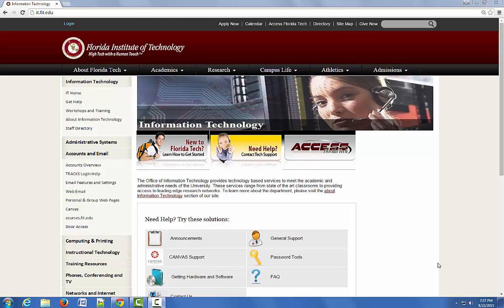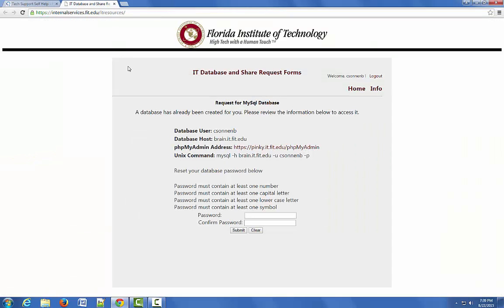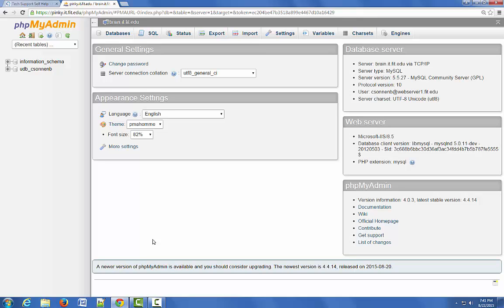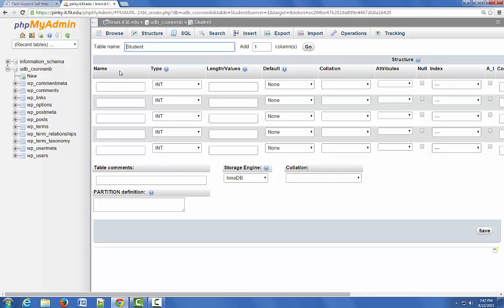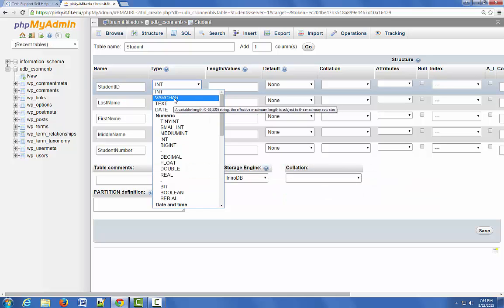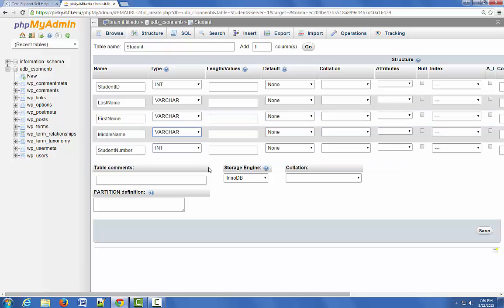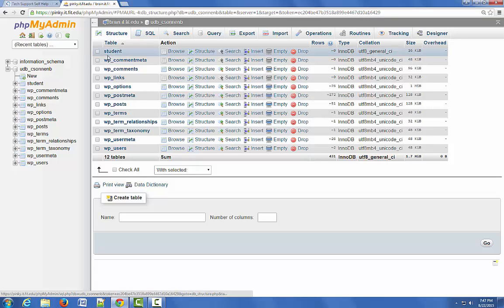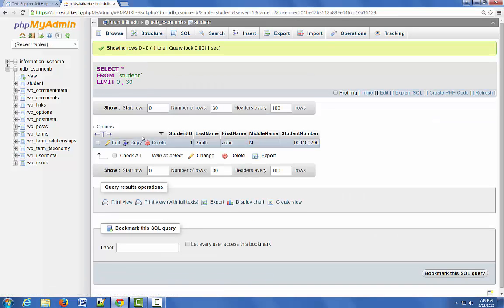Section1 Configuring MySQL